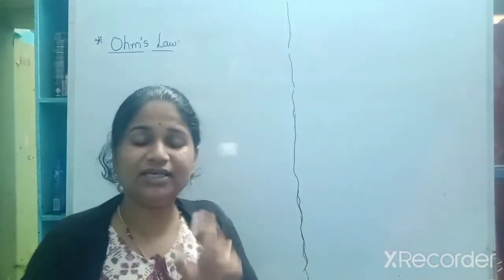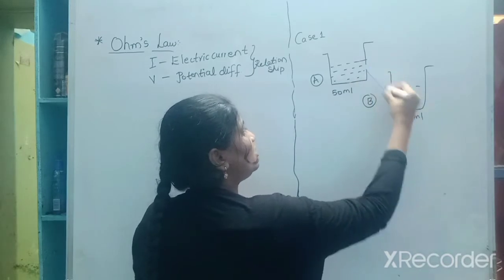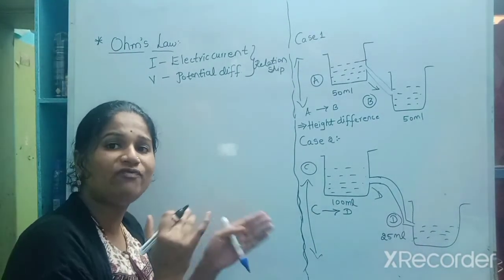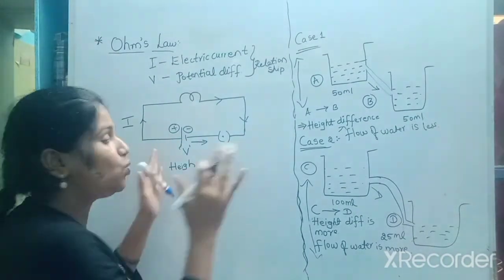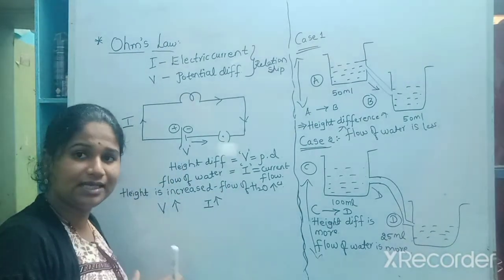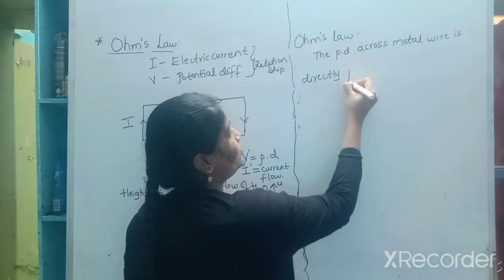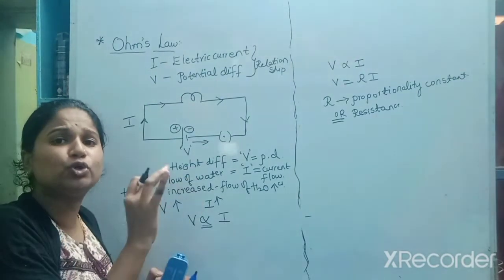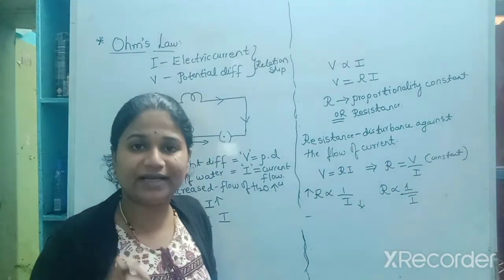Electricity(eng) _Part 5_Ohm's law